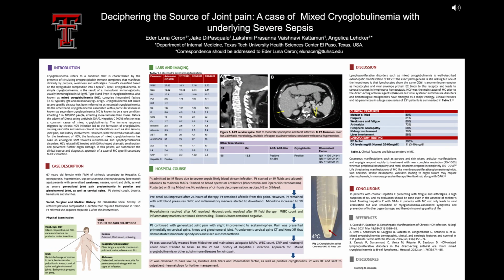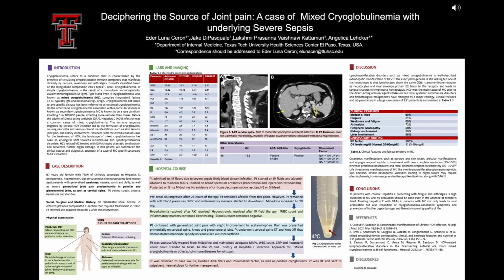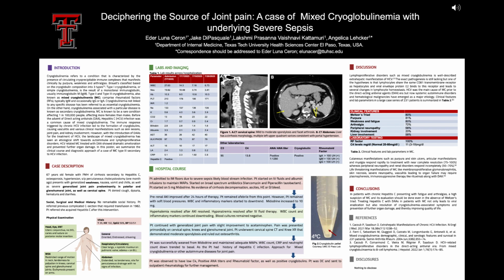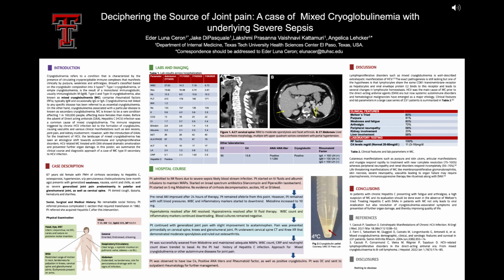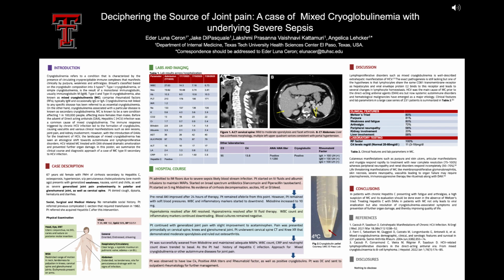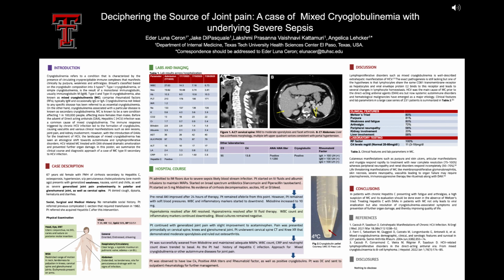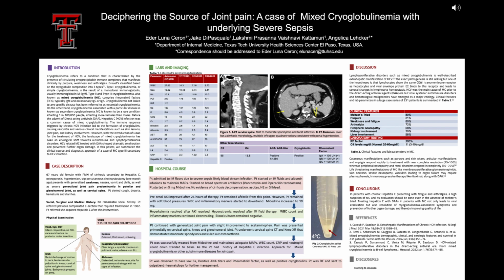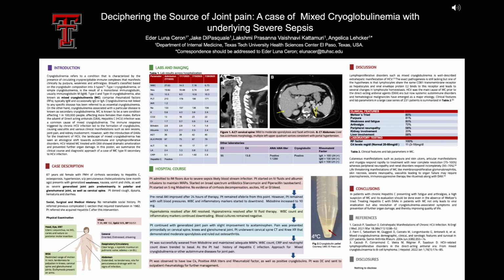Deciphering the Source of Joint pain: A case of Mixed Cryoglobulinemia with underlying Sepsis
Abstract Presentation for the ACP Texas Chapter 2023 Meeting